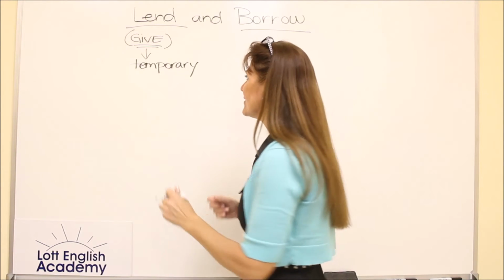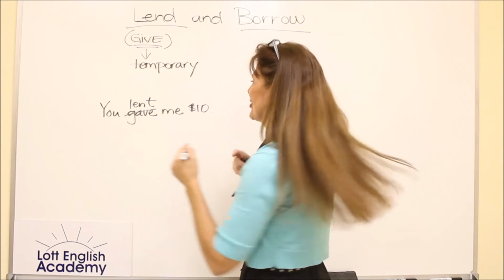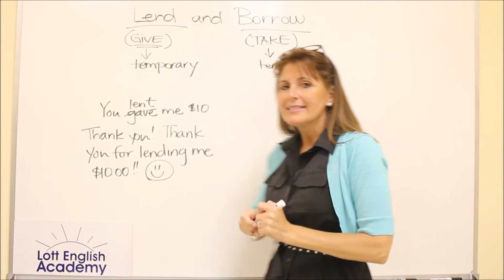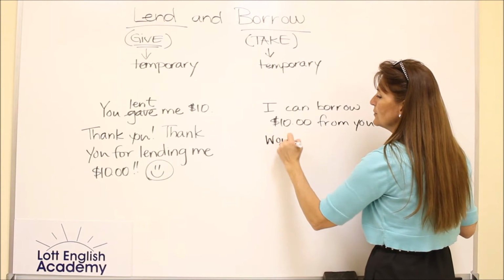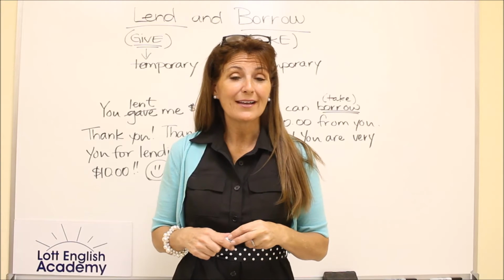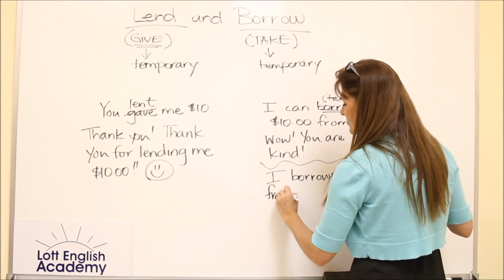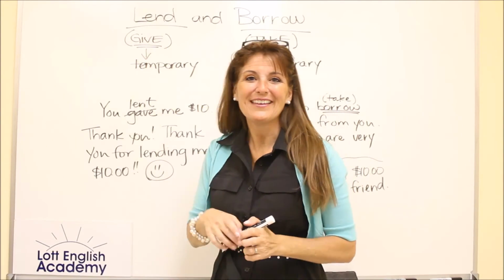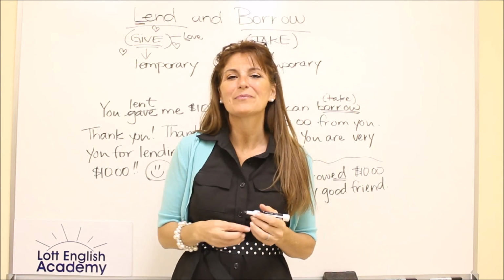Lend and Borrow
This fun, short lesson clearly explains how to use Lend and Borrow.